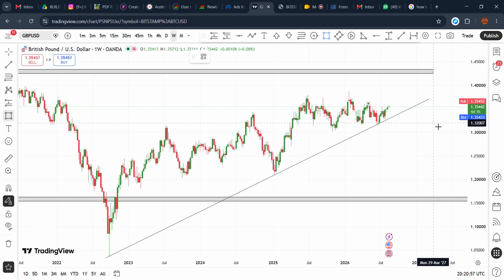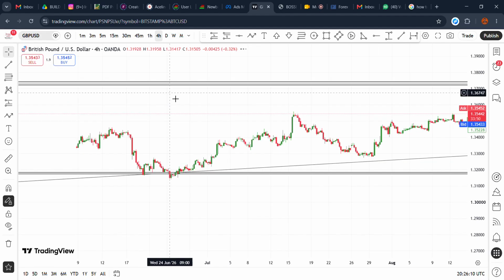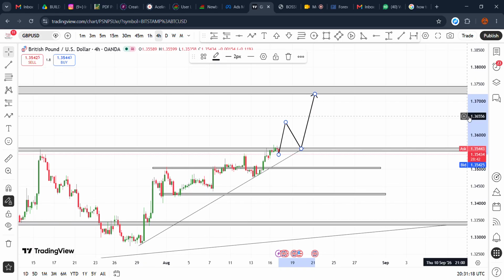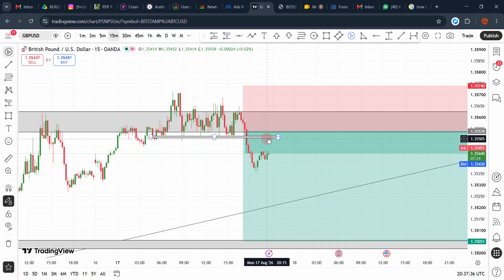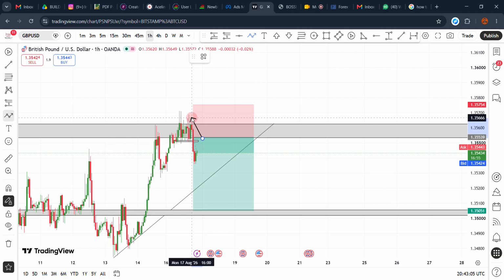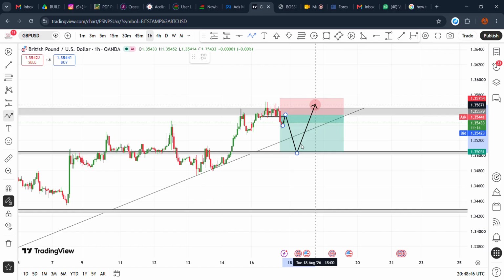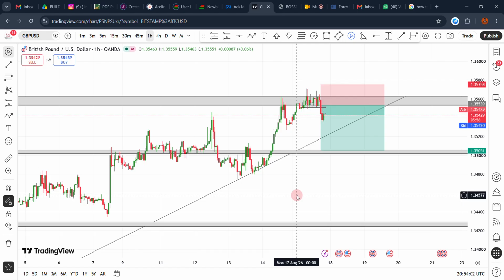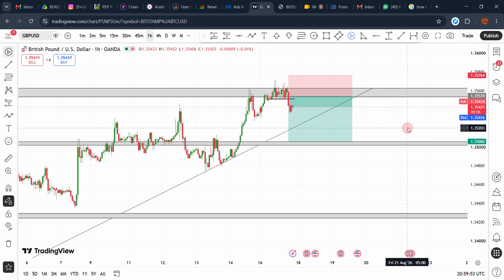How to trade Top Down Analysis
How to Analyze the Market from the higher time frame to the lower time frame